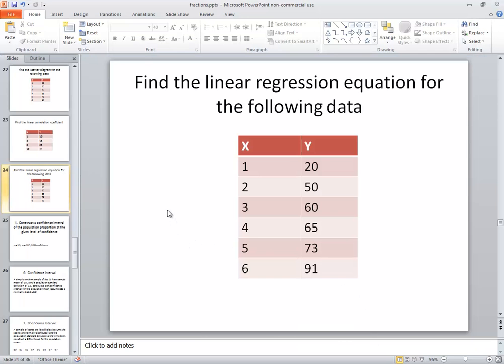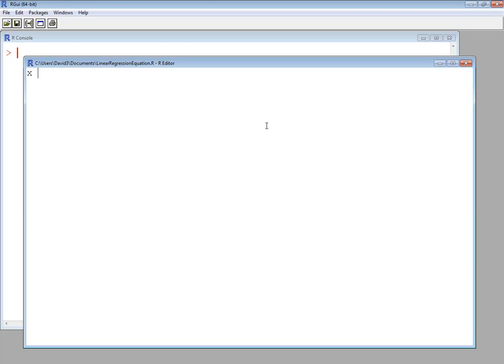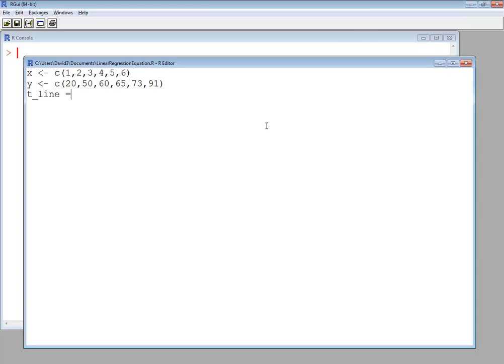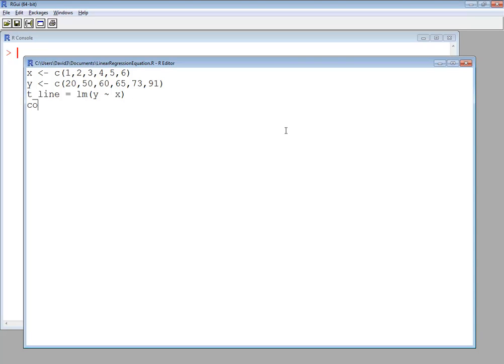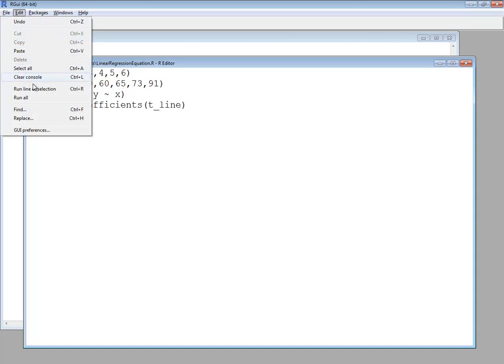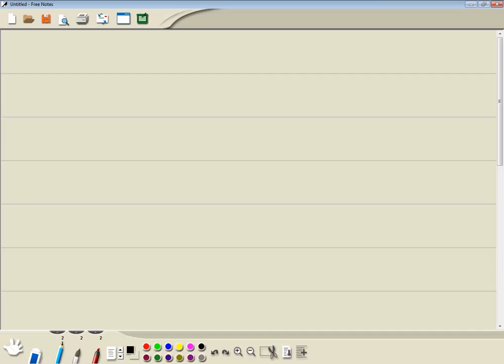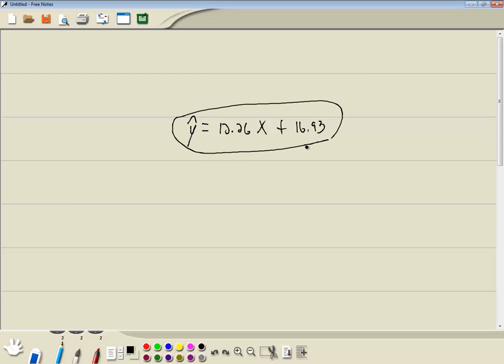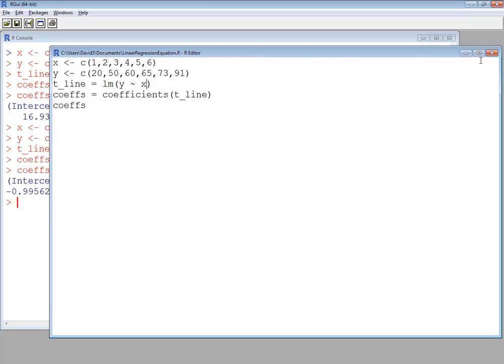R Language 3.1.1 - Statistics - Linear Regression Equation